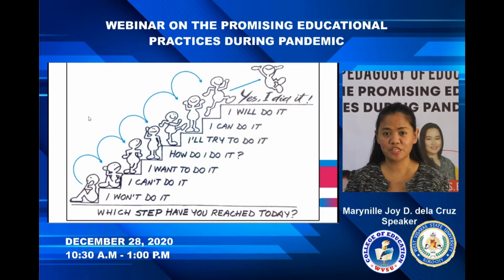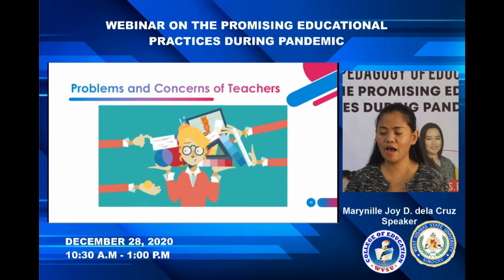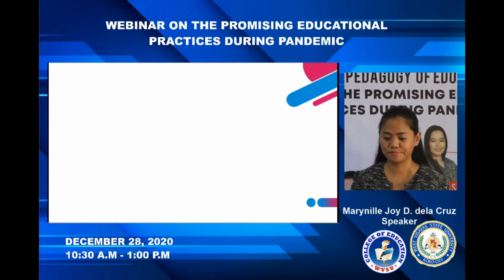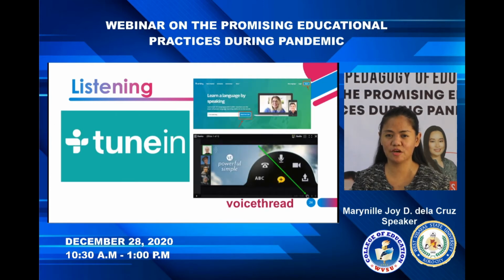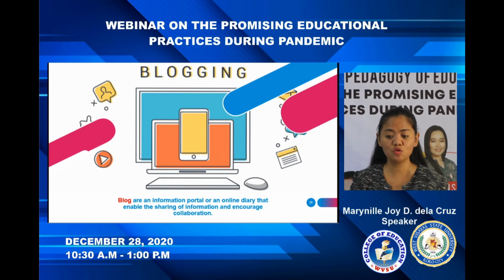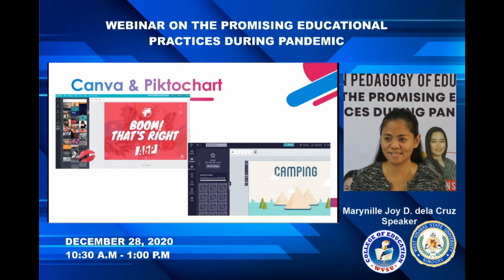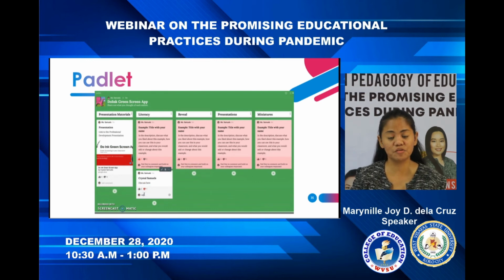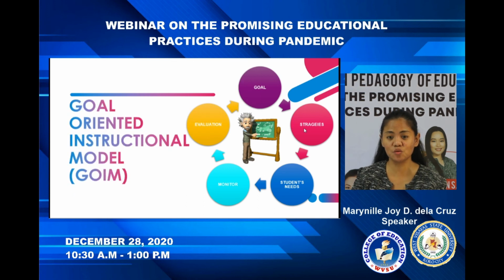Webinar Engaging Students in Online Teaching Tools